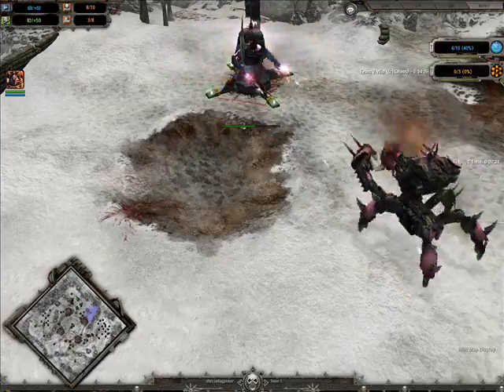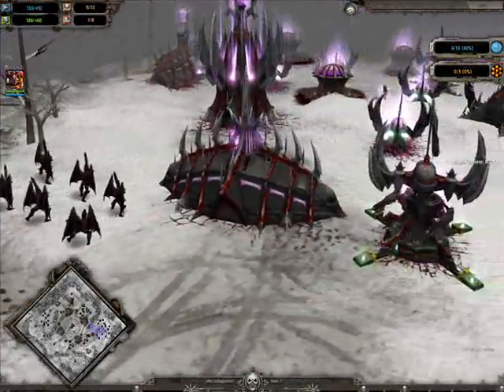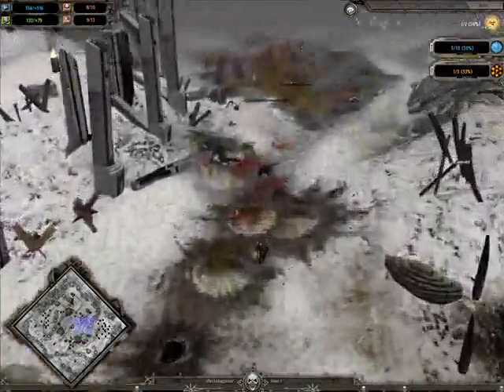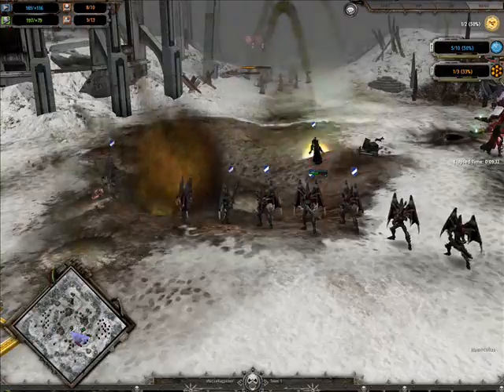SS: Showmatch! sfto|LeRagpicker vs fz|Cha0s [set1] p2/2